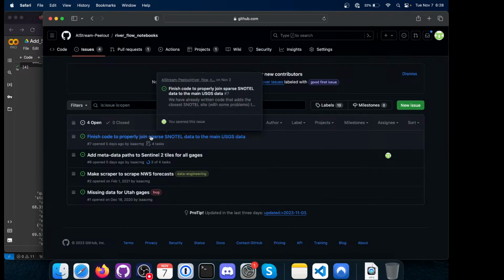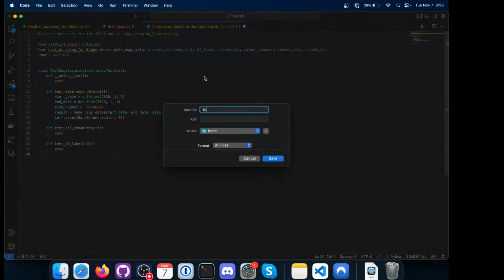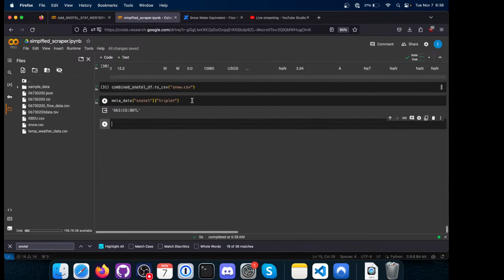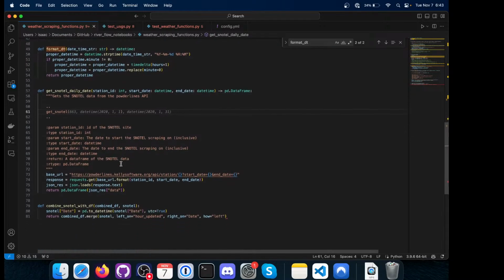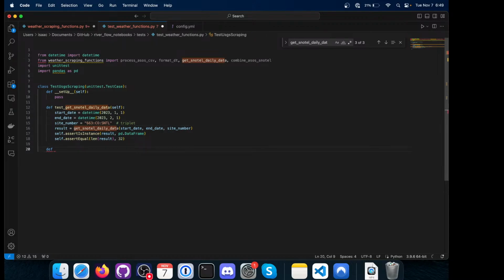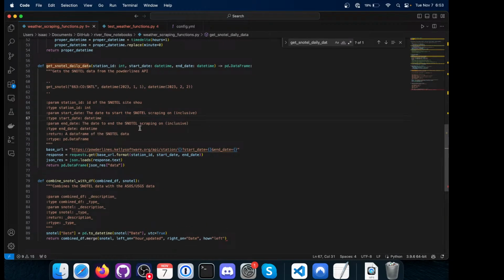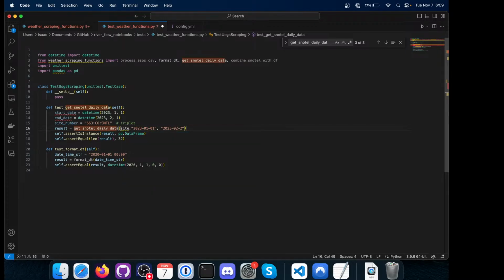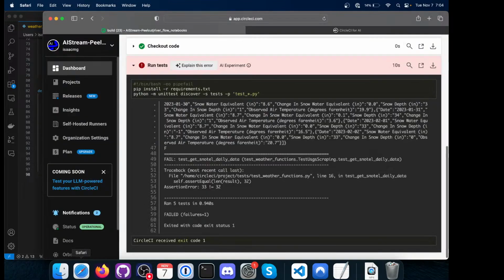Data Engineering 101: Building a real world dataset end-to-end: Part XI